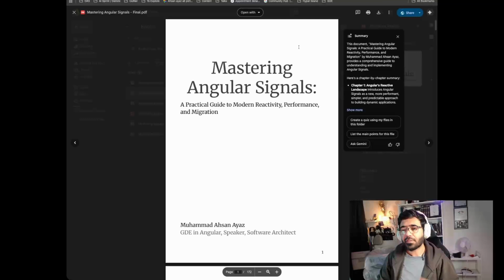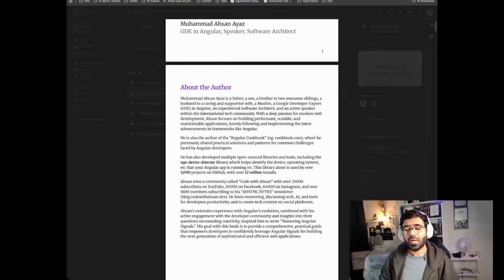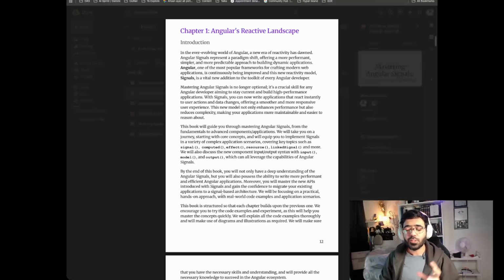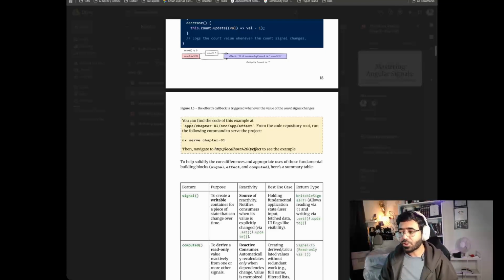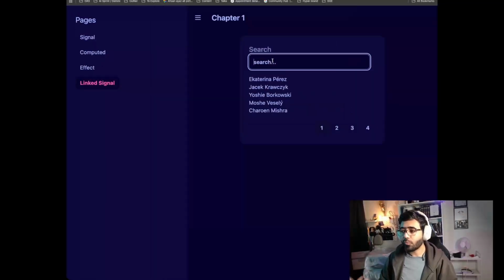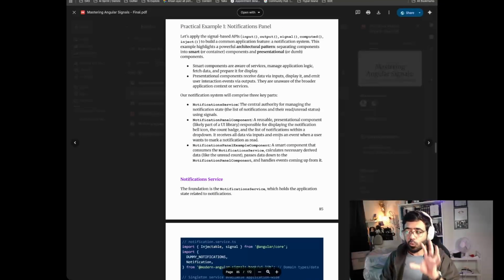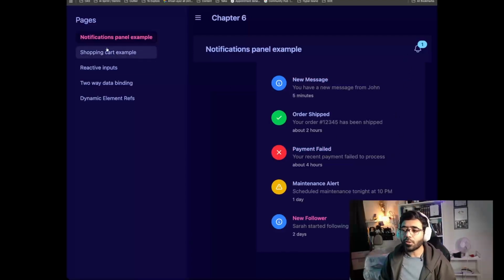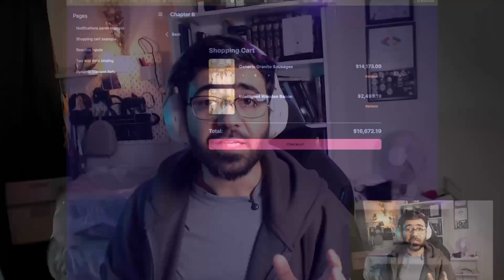Mastering Angular Signals: What Every Developer Needs to Know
Hey everyone, Muhammad Ahsan here, a Google Acknowledge expert in Angular and AI. This video covers my journey and my book, 'Mastering Angular Signals,' which shares essential insights into modern "angular signals." I discuss the book's success and contributions to the developer ecosystem, focusing on "angular 21 tutorial" and "angular development" best practices. My work in "angular 21" and signals has been widely recognized, helping many developers master "angular features." In fact, even if you're on "angular 19", or "angular 20", the book is for you.

It covers the following Angular topics:
- Signals
- Effects
- LinkedSignal
- Resource
- HttpResource
- ViewChild, ViewChildren, QueryChild, QueryChildren
- and more...